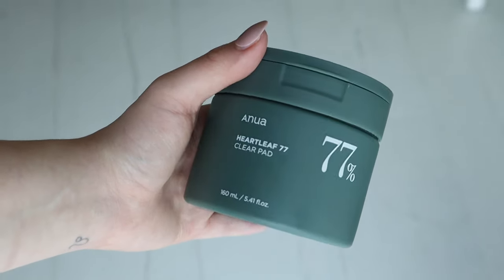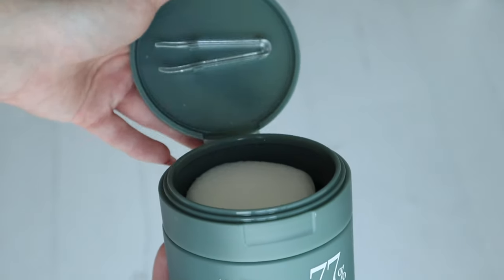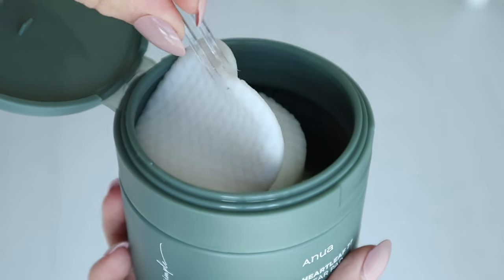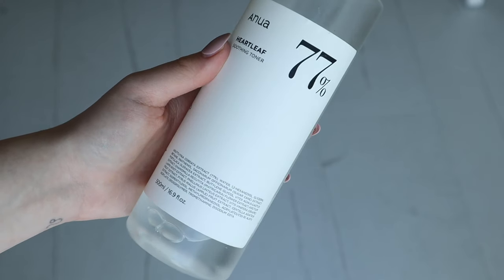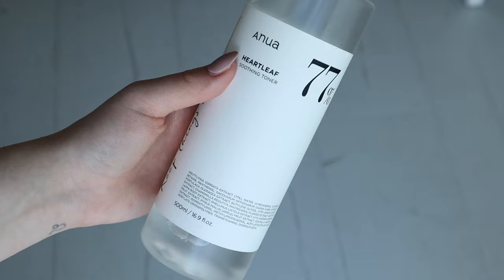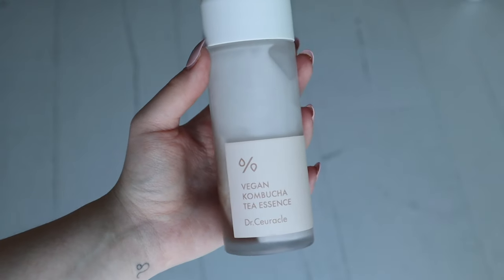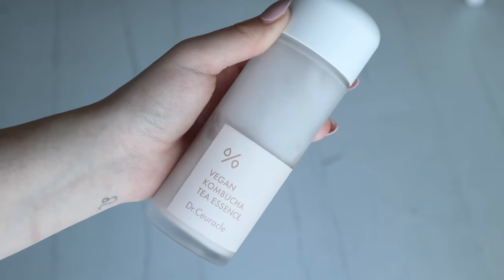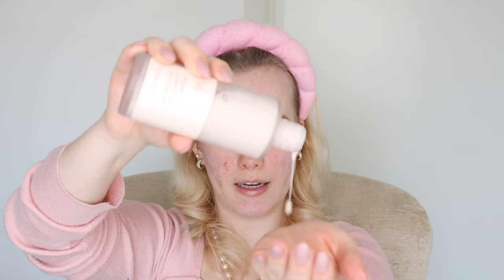my KOREAN SKINCARE MORNING ROUTINE! | The products I love most for dry & sensitive skin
I'm back with another Korean skincare video! Let's get up close and personal & talk about some of my favorite Korean skincare products for dry and sensitive skin!